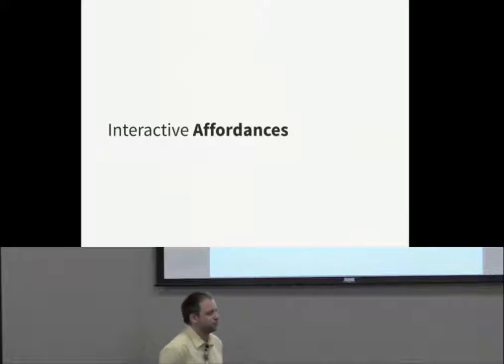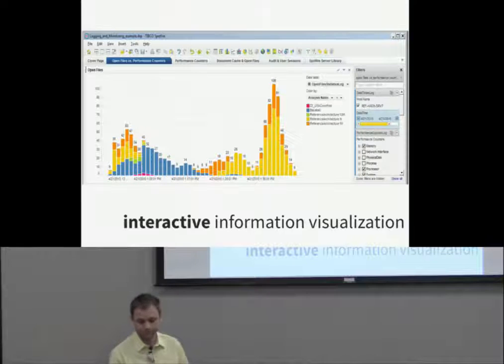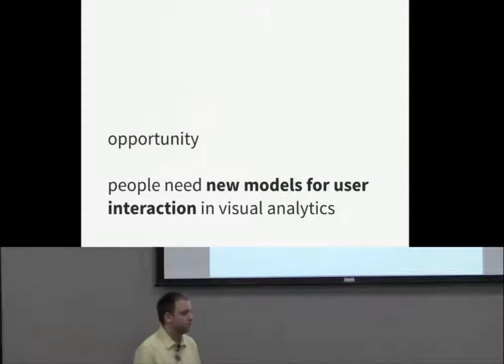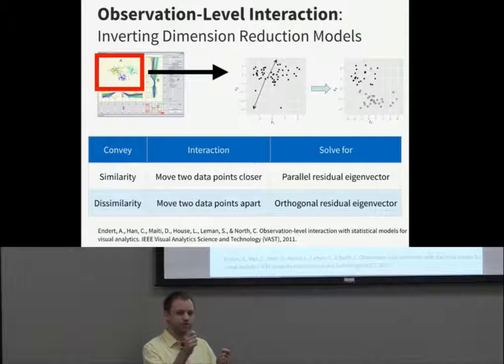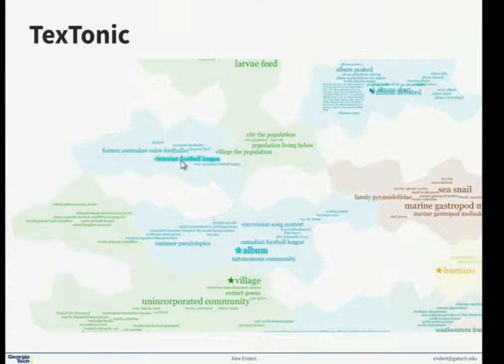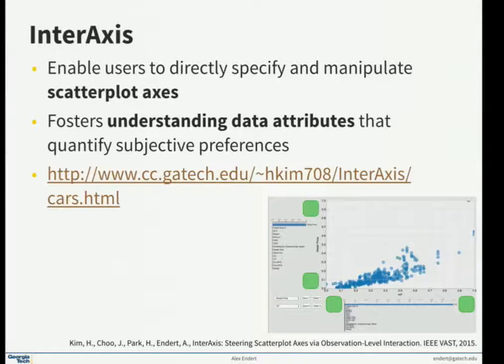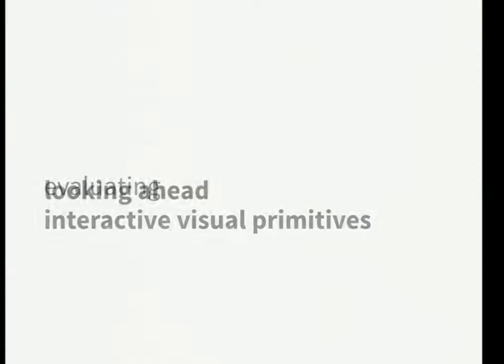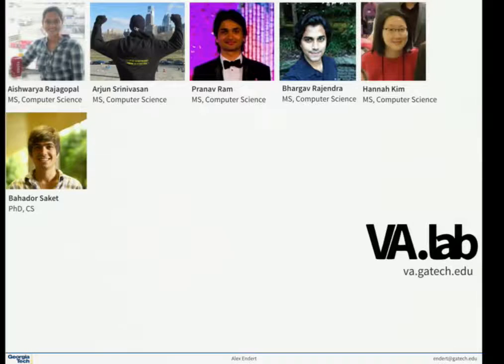GVU Center Brown Bag Seminar Series: Alex Endert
9/3/2015

Abstract:

An affordance is an object in the physical world, that when perceived by a person, invokes cognitive processes that lead to the planning and execution of action to accomplish some task. In visualization, we often create visual artifacts from data that invoke similar processes of analytical reasoning, hypothesis formation, and knowledge discovery. Humans can observe trends, patterns, outliers, and other visually-salient data characteristics through visualization. I posit that we can transform visual analytics through creating interactive visual affordances. That is, to enable users to interact directly with the visual glyphs and representations created from the data or data model. In this talk, I’ll highlight some of the work from my students and I towards such techniques.

Bio:

Alex Endert is is an Assistant Professor in the School of Interactive Computing at Georgia Tech. He directs the Visual Analytics Lab, where him and his students explore novel user interaction techniques for visual analytics. He is an active contributor to venues for human-computer interaction and information visualization (ACM CHI, IEEE VIS, IEEE TVCG, IEEE CG&A). He received his Ph.D. in Computer Science at Virginia Tech in 2012, advised by Dr. Chris North. In 2013, his work on Semantic Interaction was awarded the IEEE VGTC VPG Pioneers Group Doctoral Dissertation Award, and the Virginia Tech Computer Science Best Dissertation Award.